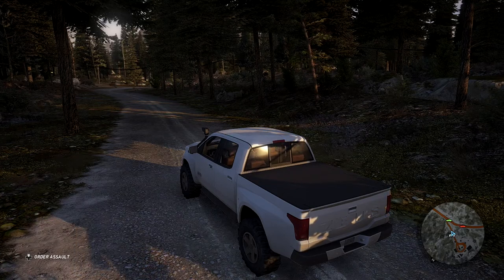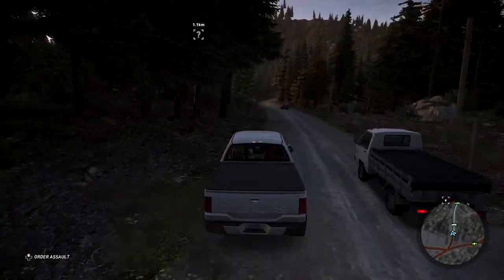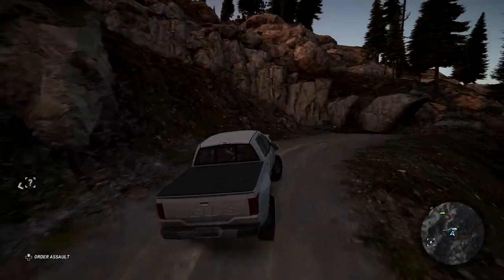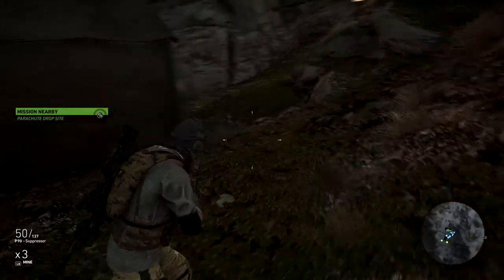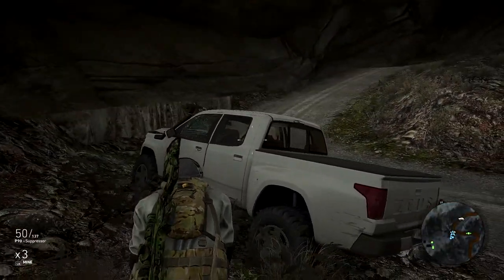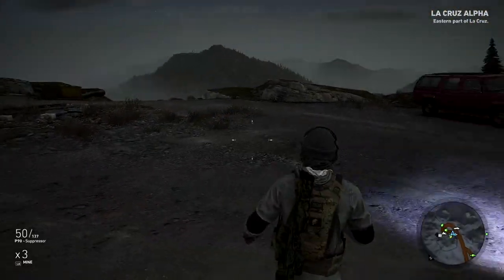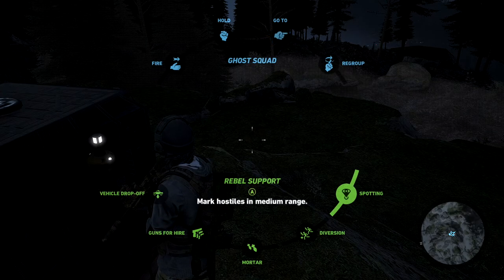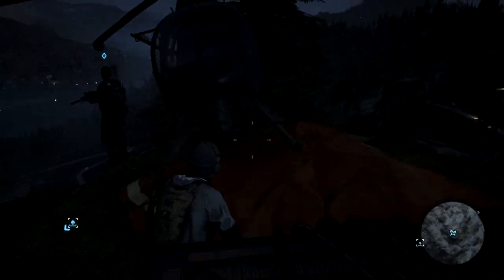Ghost Recon Wildlands Ep 100 - Parachute Drop Site, Network Relay Station and skill points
EPISODE 100 of our play through for Ghost Recon: Wildlands.

Knocking some side missions on the head - collecting a parachute drop and kicking in a network relay station. Also grabbing some skill points in La Cruz.